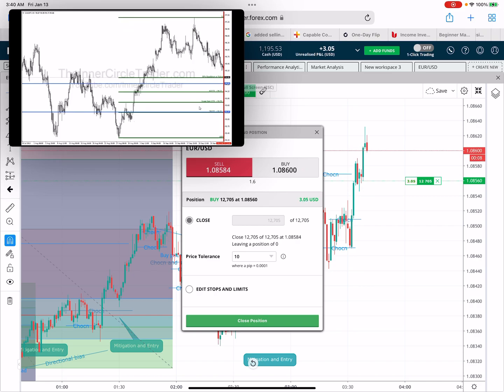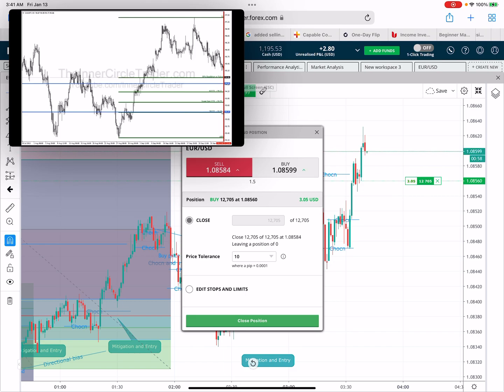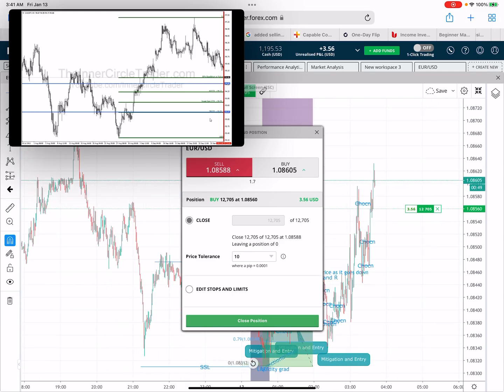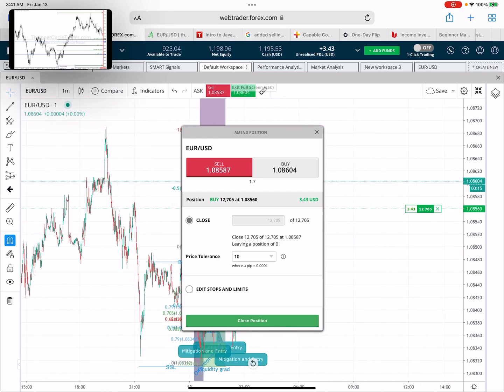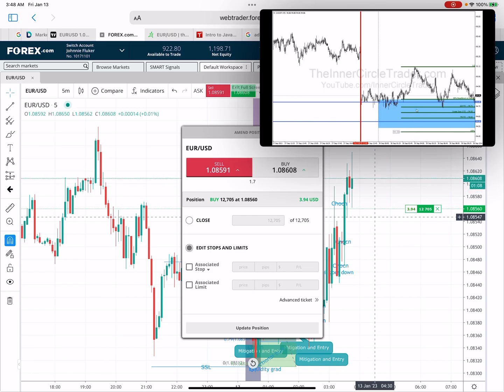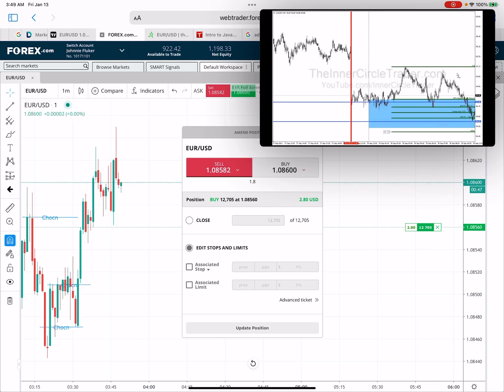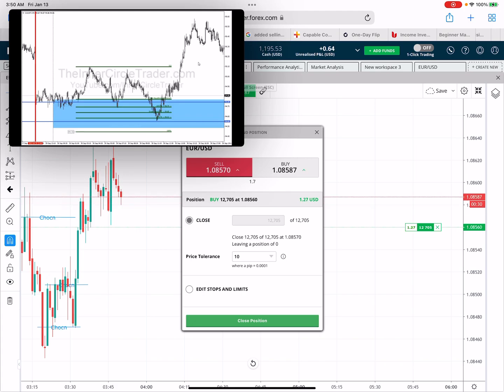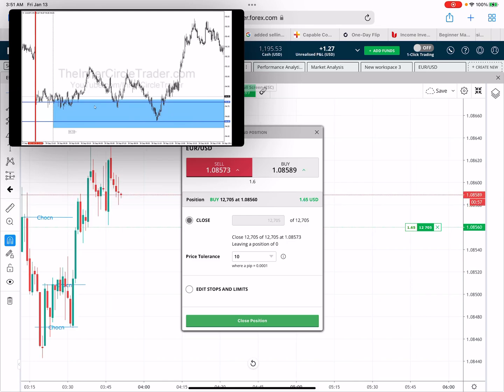January 13, 2023 profit of $6.99